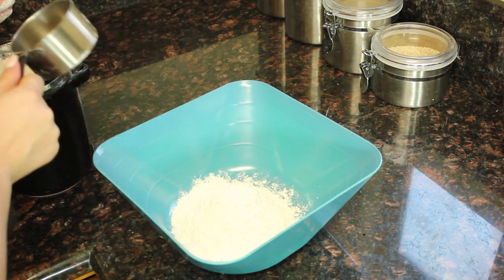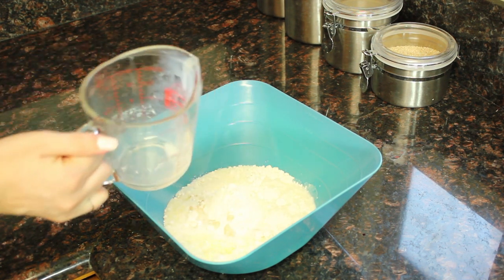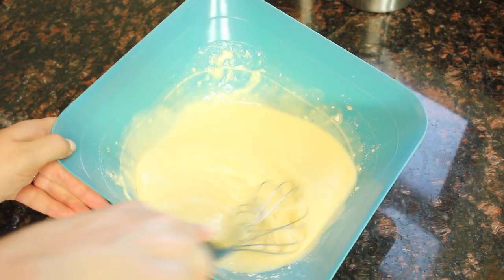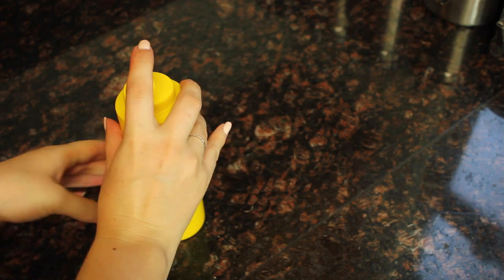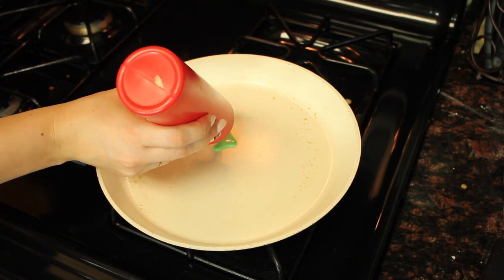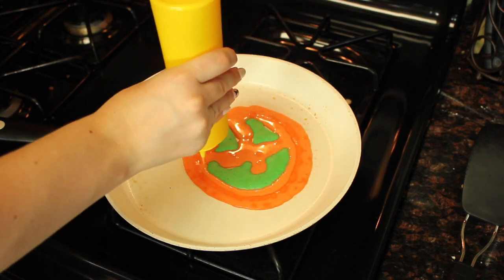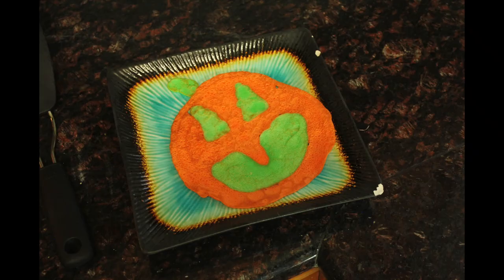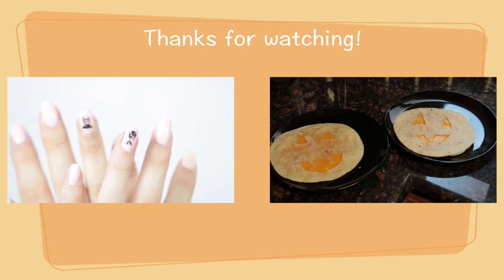Pumpkin Crepes Jack O Lantern Fun Halloween Recipes The Rachel Dixon How To Tutorial DIY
This is an easy basic crepe recipe put into ketchup and mustard squirt bottles that I got from the dollar store to make jack o lantern faces on the shape of pancakes with crepes. You could try this with pancake batter too but how they rise and bubble you can't get as good of lines. Perfect for your kids, a holiday themed breakfast, or just for fun by yourself!
Instagram TheRachelDixon
Music Credit
Recipe
1 cup flower
2 tablespoons melted butter
1/2 teaspoon sea salt
1/2 cup milk
1/2 cup water
2 eggs
food coloring